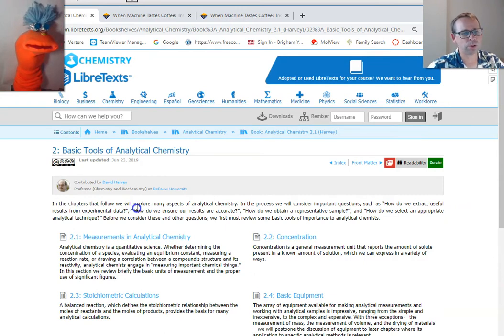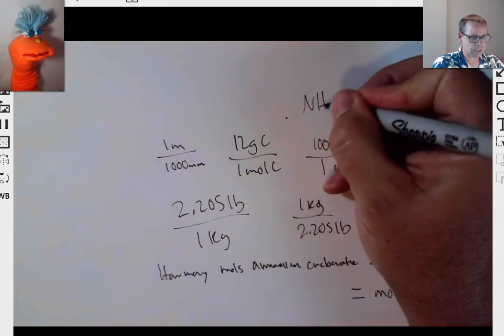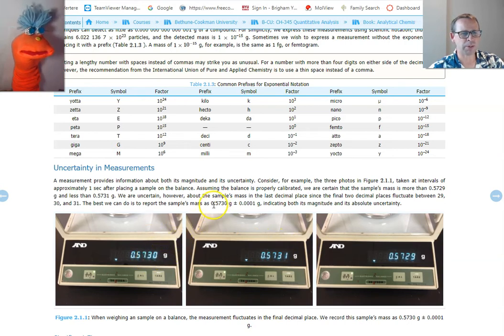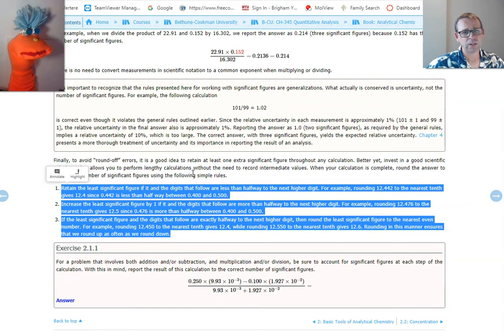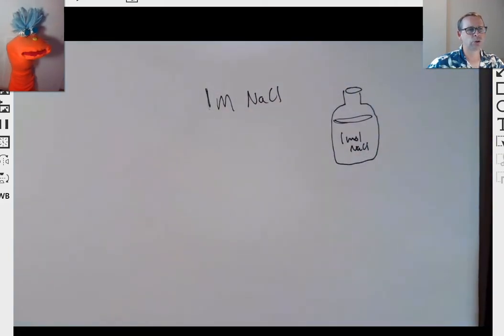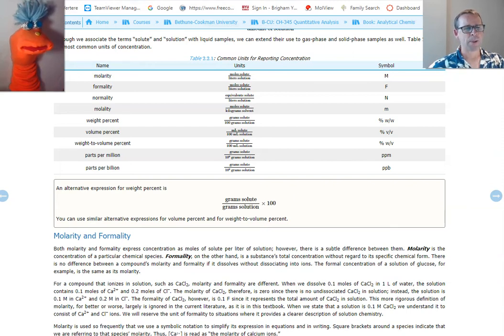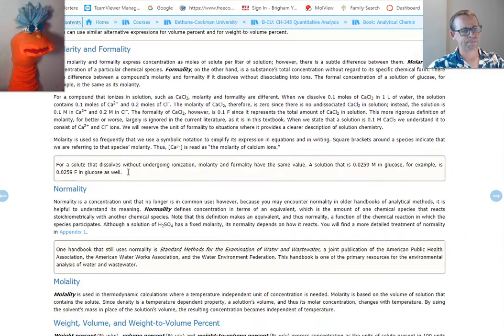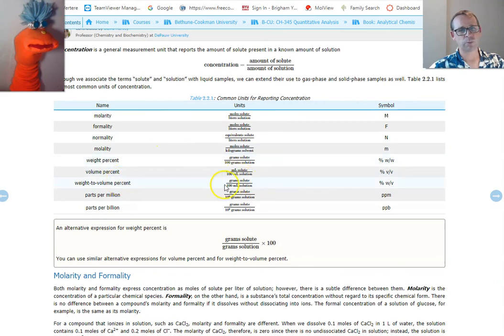2.1: Measurements in Analytical Chemistry and 2.2: Concentration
2.1: Measurements in Analytical Chemistry and 2.2: Concentration